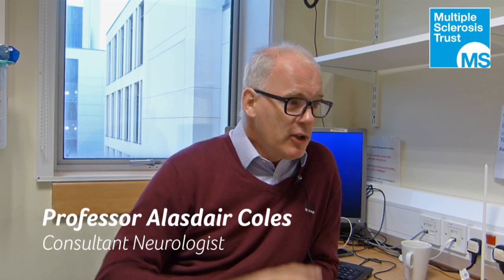Diagnosing MS - Evoked potentials tests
An evoked potentials test measures the speed of nerve messages along sensory nerves to the brain and is sometimes used in the diagnosis of MS.

Your brain produces electrical current in response to information that comes in through your senses. This current can be detected on your scalp, using electrodes attached with sticky pads.

In this video Professor Coles takes us through what happens in a evoked potential tests, what different ones there are and how they work.